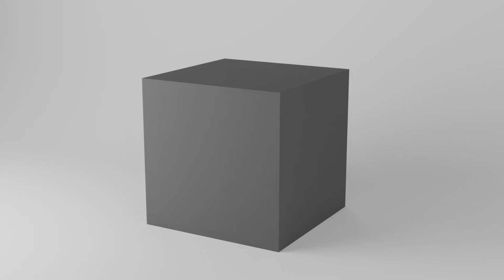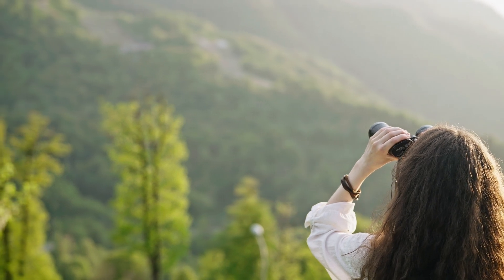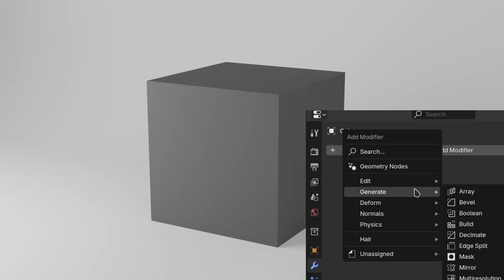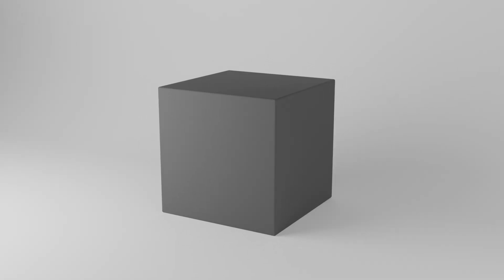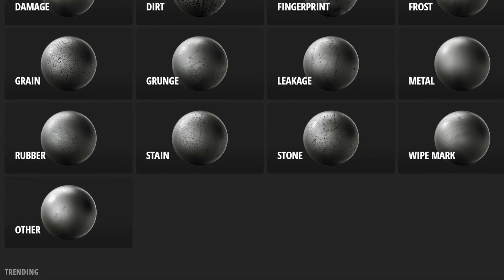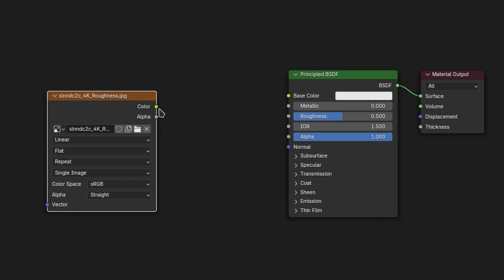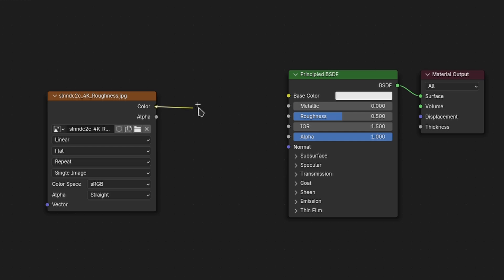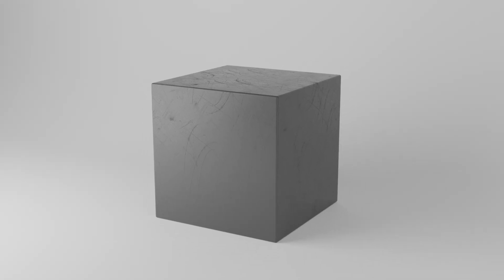The Secret to Photorealistic 3D Renders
Discover how adding imperfections can transform your 3D renders from lifeless to lifelike—all in just 60 seconds! Learn the importance of subtle details like smudges, scratches, uneven surfaces, and more to create a truly photorealistic effect. Perfection is overrated; embrace the flaws and watch your renders come to life!

💡 **Tools Used:** Blender (or your favorite 3D software)
🎨 **Topics Covered:**
- Adding imperfections to shaders and materials
- Using texture maps for realism
- Why imperfections make objects feel authentic